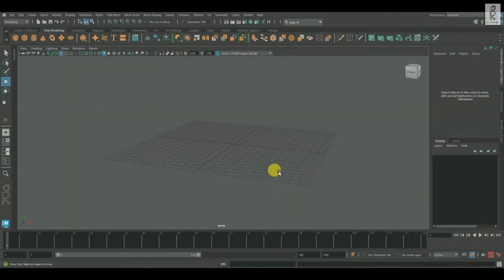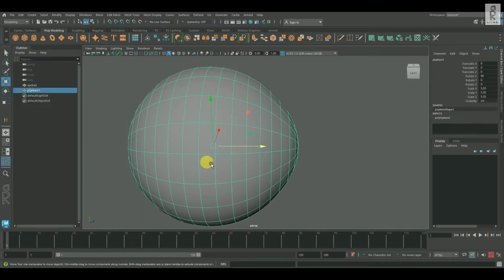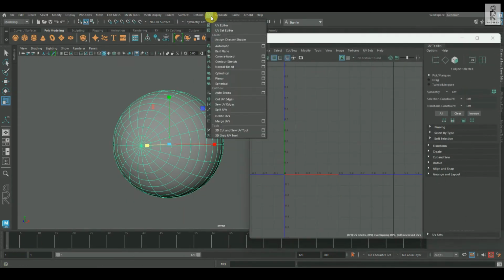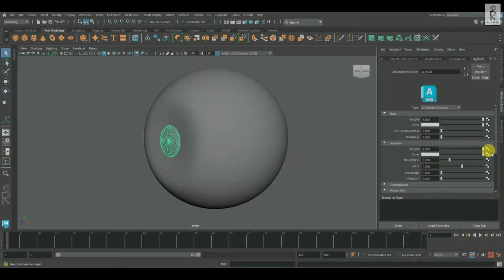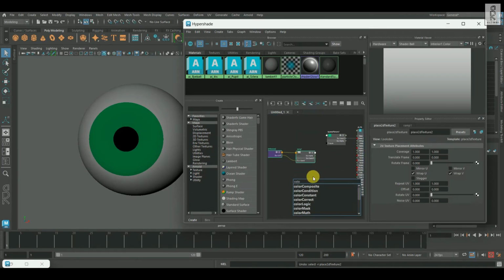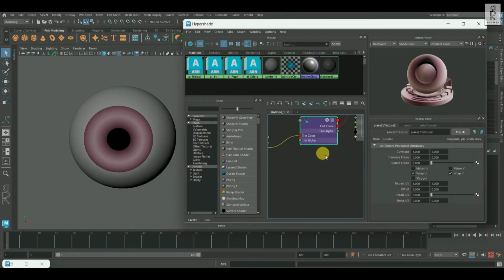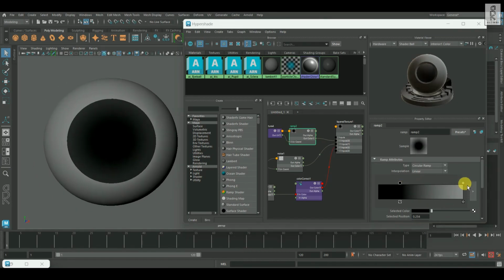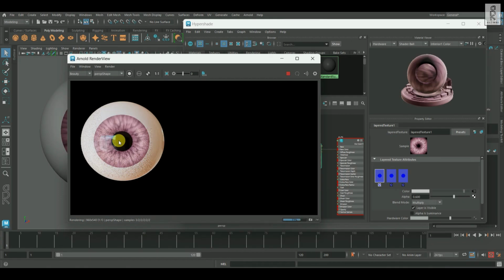How to make Eye 3D Model in Autodesk Maya | Procedural Texture in Maya and Arnold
In this video I will show you how I made this Procedural Eye model in Autodesk Maya and render it in Arnold renderer. In this video you will learn tips and tricks to easily create 3D model in Autodesk Maya and texture the model with AI Standard surface material.

Here you will get step-by-step guidance on how to use different nodes in Hypershade of Autodesk Maya, and how to connect and adjust the nodes to create a beautiful realistic texture with the Arnold shader in just 20 minutes.

Whether you're a novice or an expert, this tutorial ensures you master the art of Procedural 3D Eye Models. Don't miss out on the magic – hit play now!

3D Modeling & Texturing Tutorial.